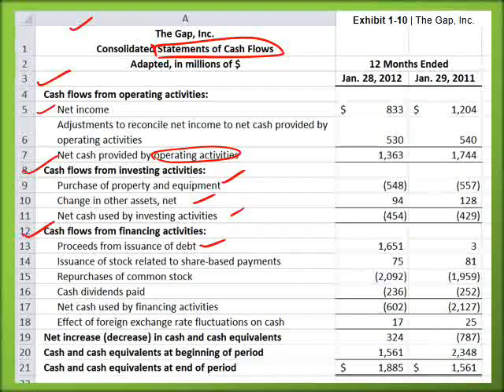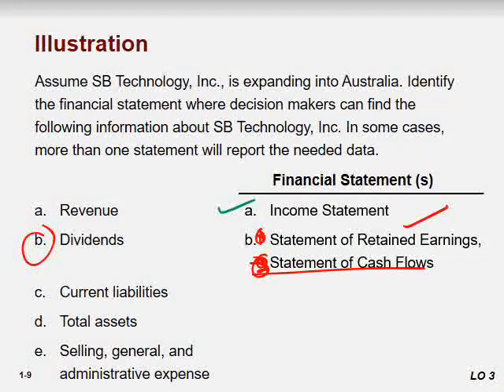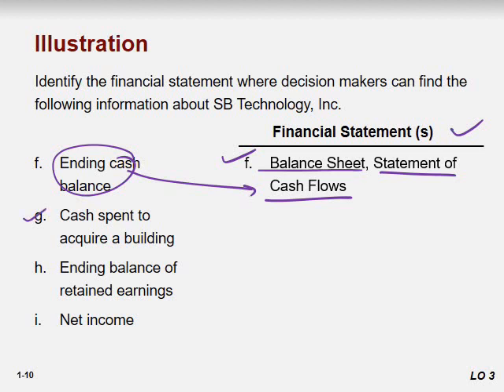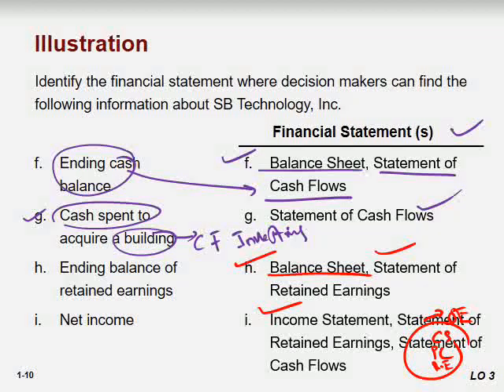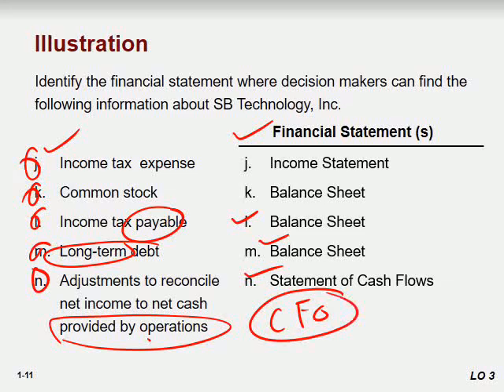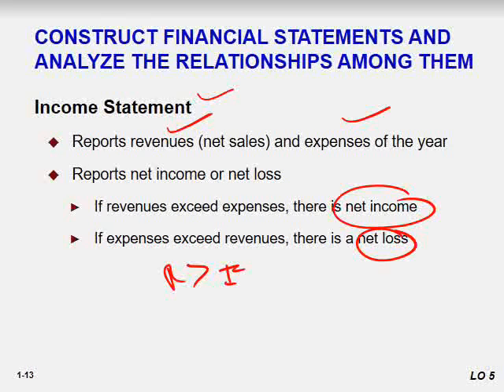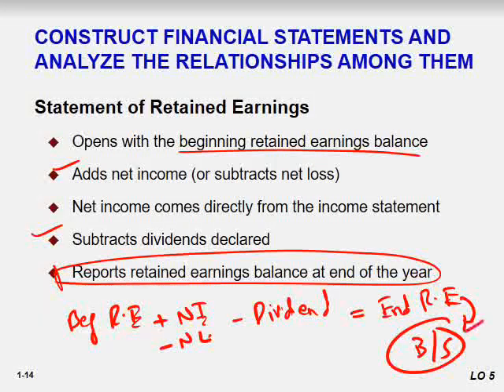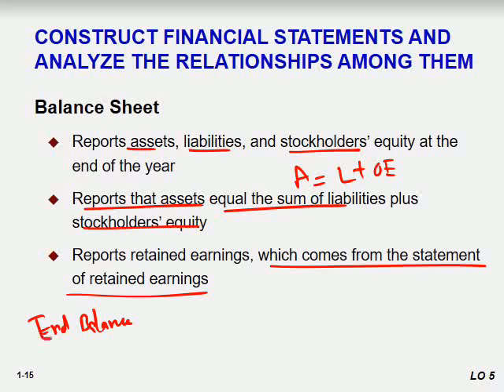Accounting Lecture 1,2 - The Financial Statements - 10